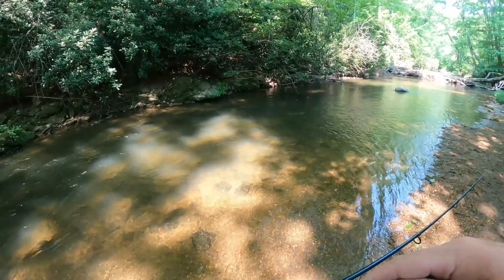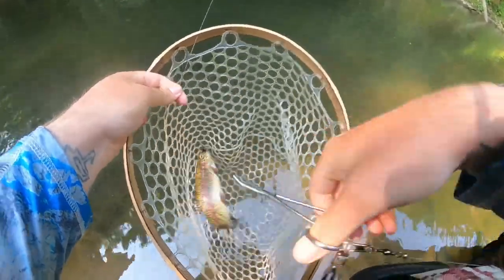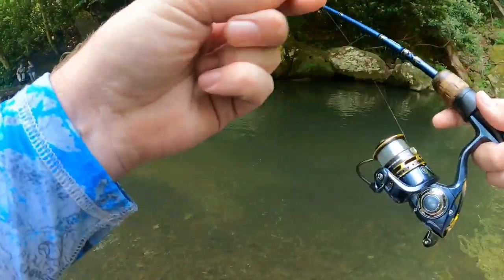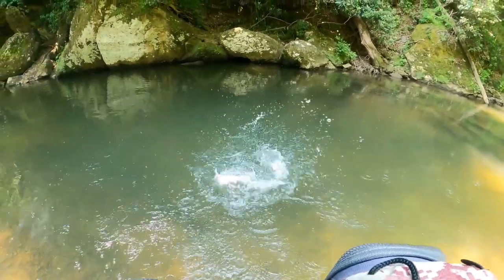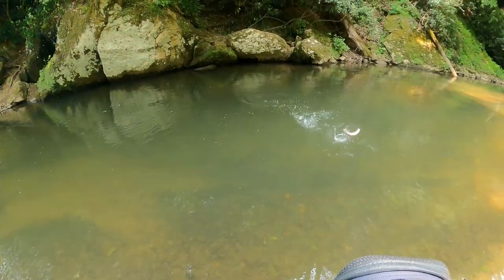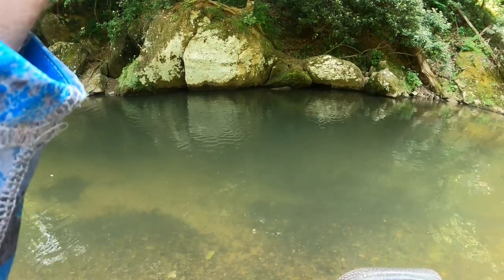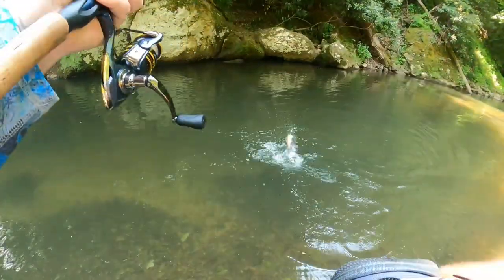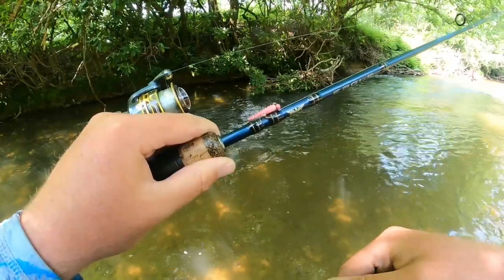TROUT GO CRAZY FOR THIS HOMEMADE BAIT || Combat Fishing at It's Finest!!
Miss church service today, or maybe you haven't been in a while?

--ADDITIONAL INFO--

--NRV Outdoors--

--GEAR & LOCATION--

Gear:
-Fenwick eagle - 7' 2pc fast action
-Pfluger president 30
-Hellbender net - Downstream
-GoPro Hero 9 - Max media & lens mod
-BassDash fishing vest
-Cortland pliers, clippers & retractable leash
-4-6lb Berkley Vanish 100% fluorocarbon
-float indicator
-Small split shot weight
-1/64 & 1/32oz ball jig

Location: Crooked Creek wma